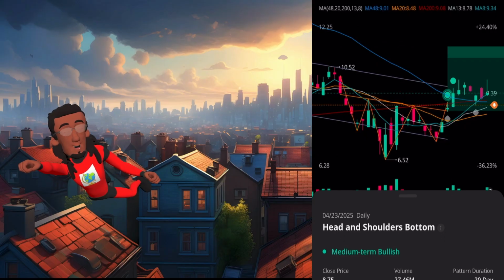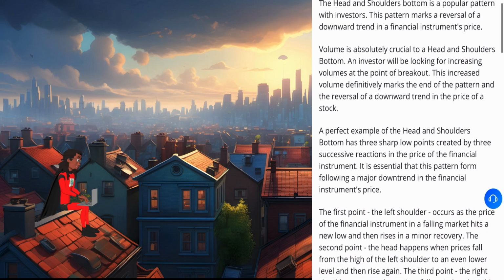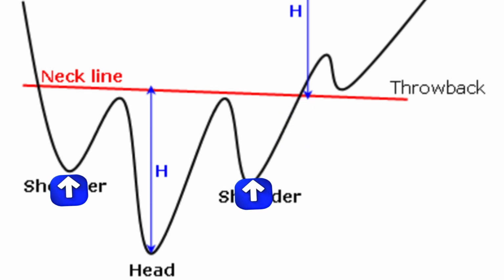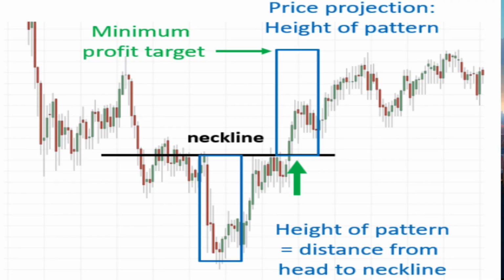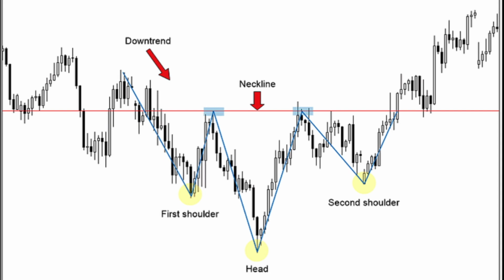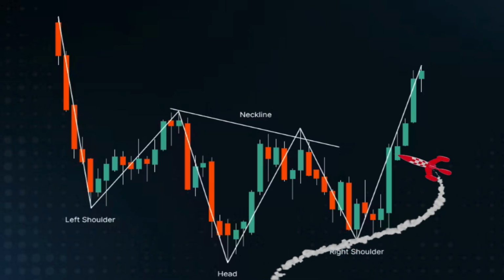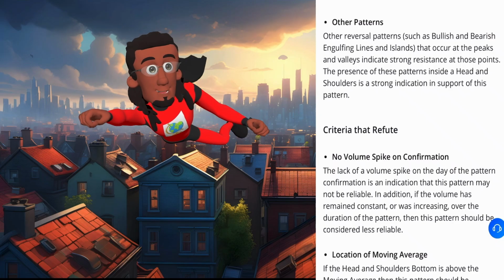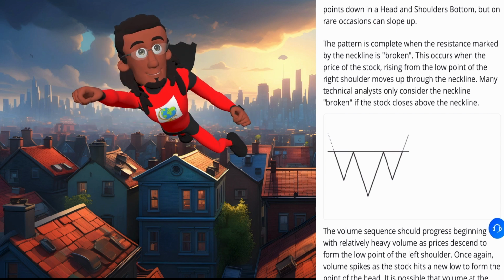Head and Shoulders Bottom Explained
MASTER THIS CHART PATTERN TO MAKE $100 PER DAY TRADING

TRACK YOUR DIVIDENDS!